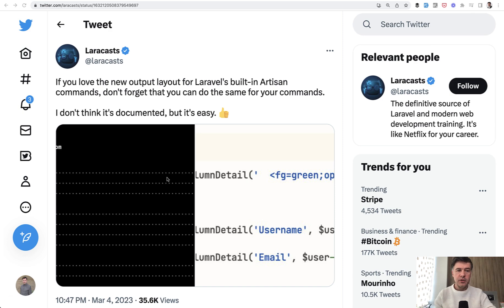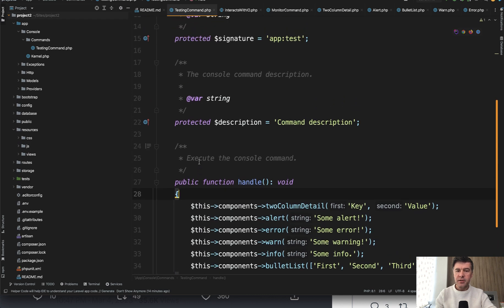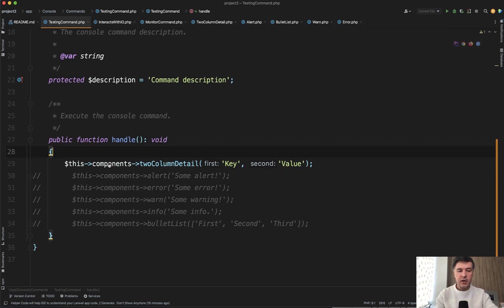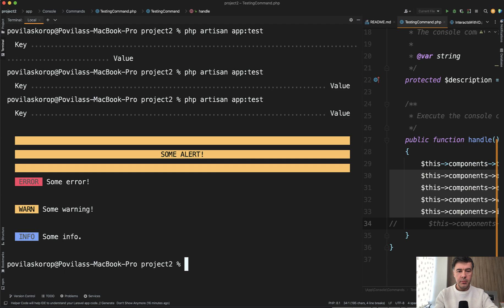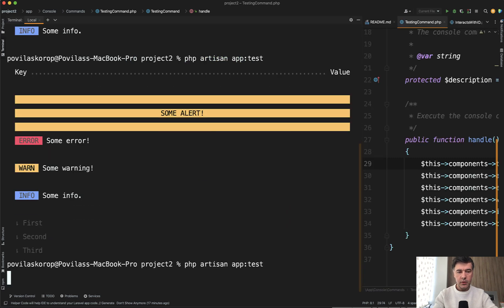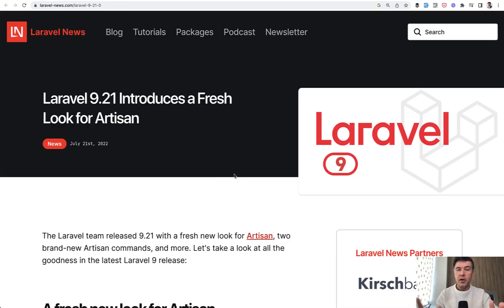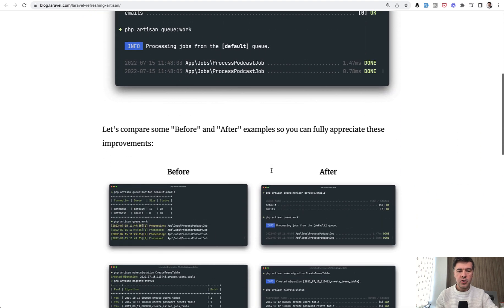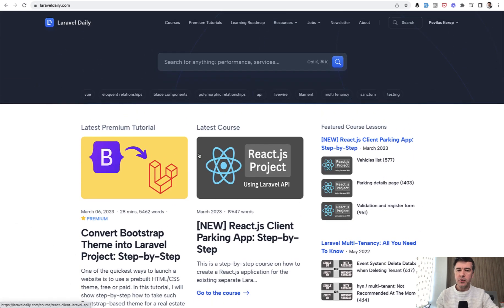Create Artisan Commands with Colors and Styles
I want to show the set of internal Laravel Console Components, based on other tools like Termwind and Symfony.